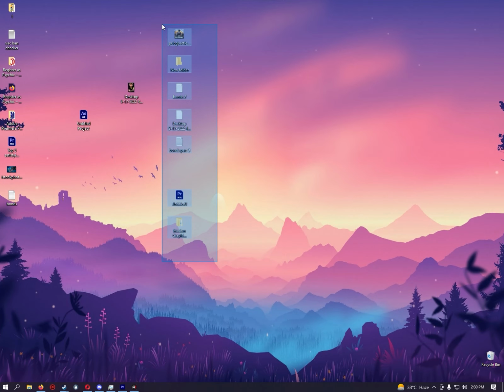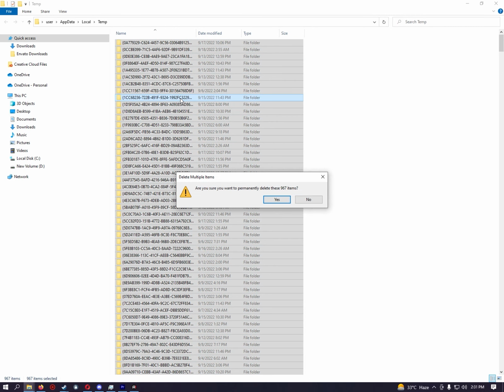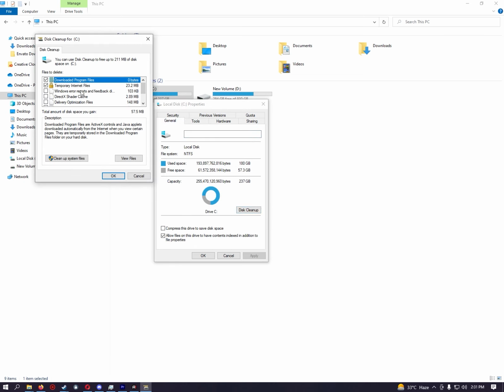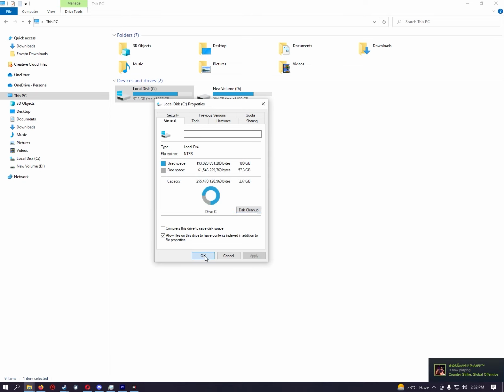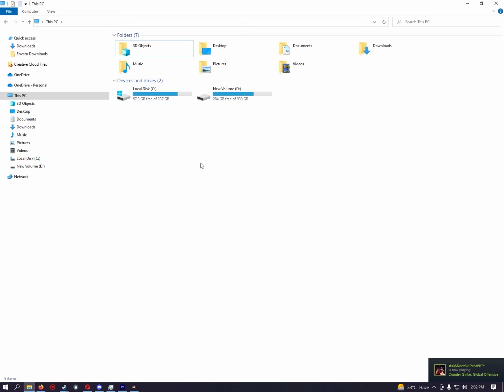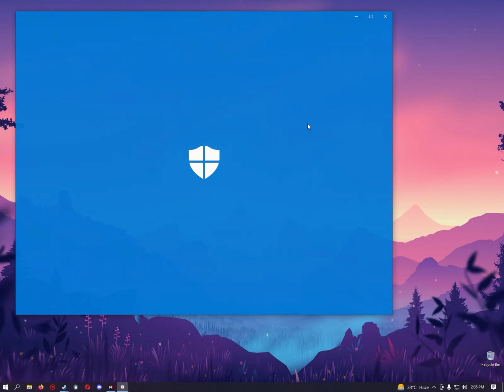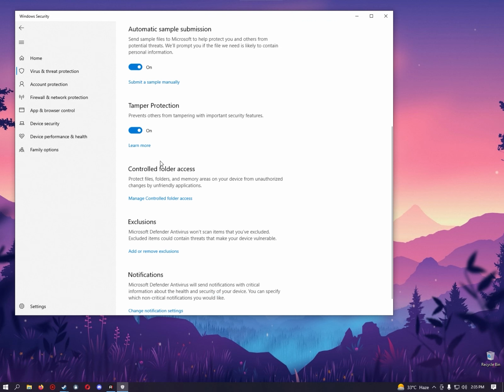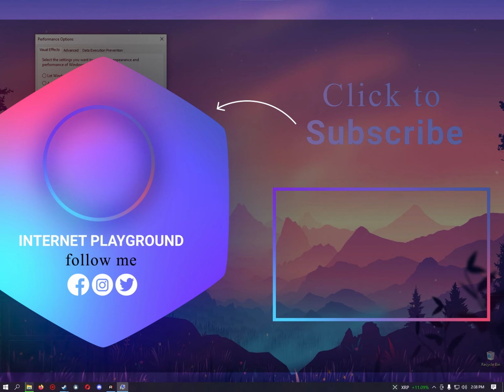Unlock the Full Potential of Your Computer: The Ultimate Guide to Increasing Your Speed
How To Clean Your Computer To Speed Up - 2023

Is your computer running slow? Don't worry – you don't have to buy a new one! With a few simple tweaks and optimizations, you can give your computer the boost it needs to run faster and smoother than ever before. In this video, we'll show you how to increase your computer's speed with easy-to-follow tips and tricks. We'll cover everything from cleaning up your system and optimizing your settings to upgrading your hardware and software. Whether you're a beginner or an experienced user, you'll find valuable advice and guidance to help you get the most out of your computer. So if you're tired of slow load times and sluggish performance, watch now and learn how to boost your computer speed like a pro!

Try this speed-up method to fix your slow computer.